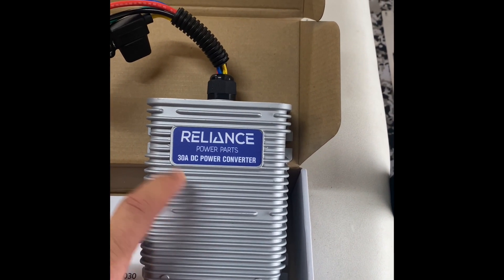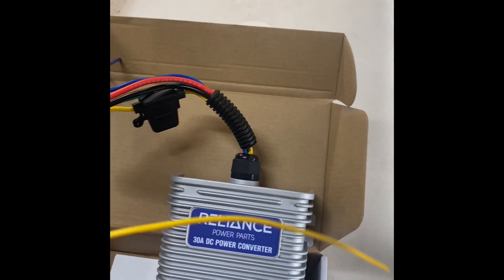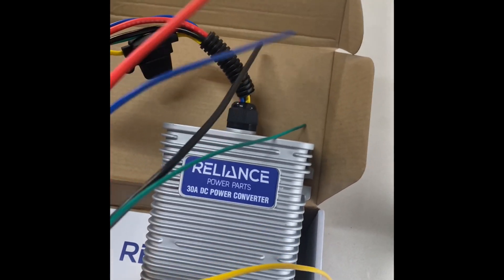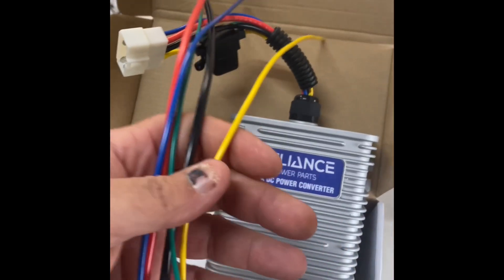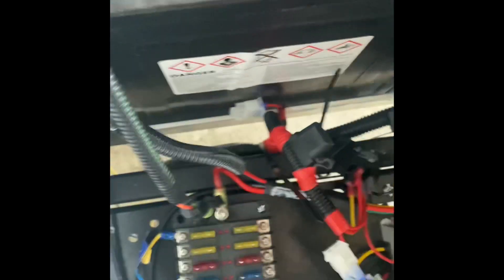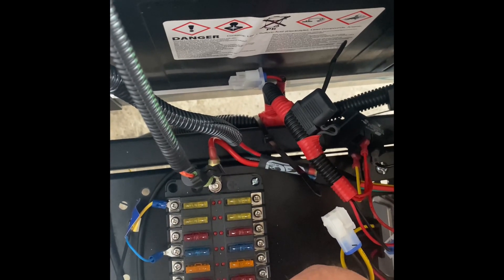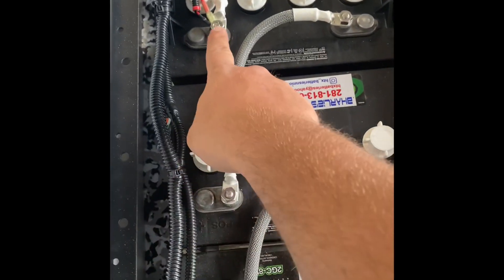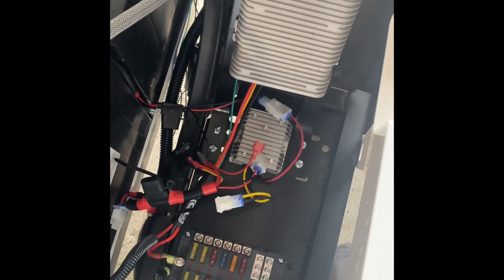RELIANCE 36/48 voltage reducer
People are always asking if they can jump across two batteries to get 12 volts. This is a quick tip video on the subject. This is a 36/48 reducer for converting back to 12v. This is the best way to run 12 volts for your electric golf cart.